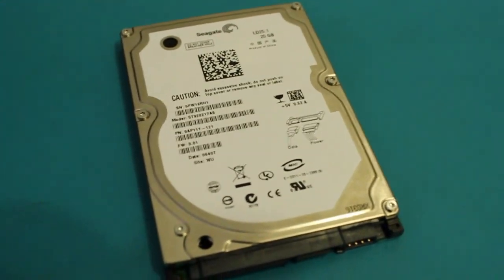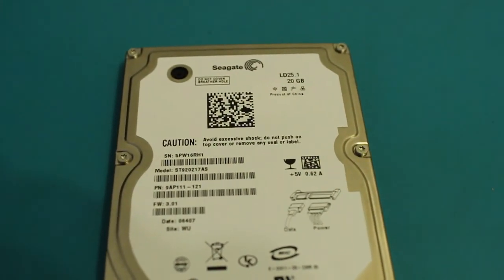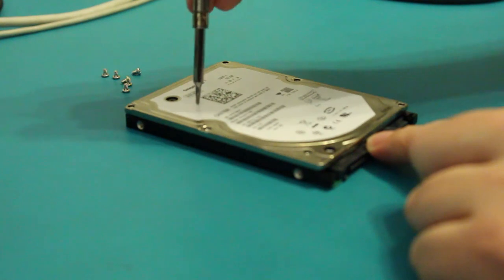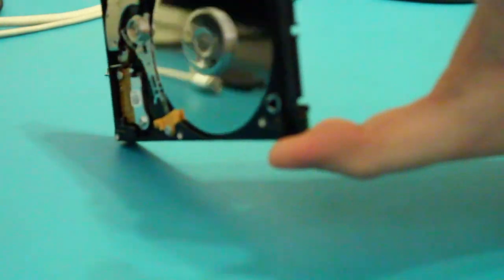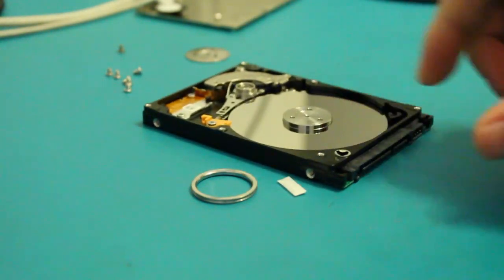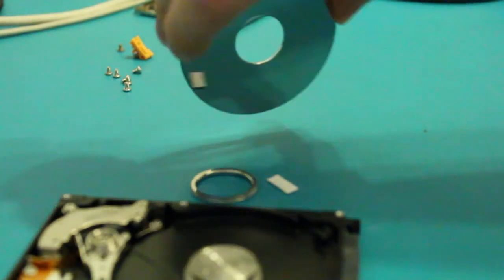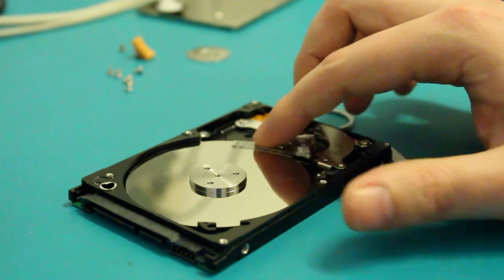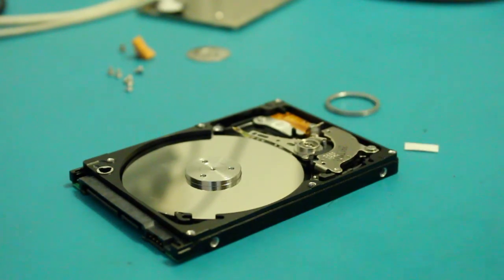Seagate 20GB Hard Drive Dissected